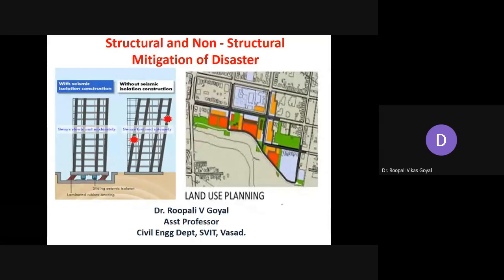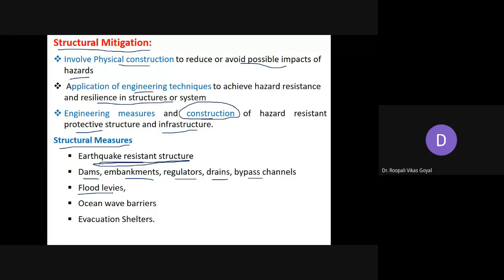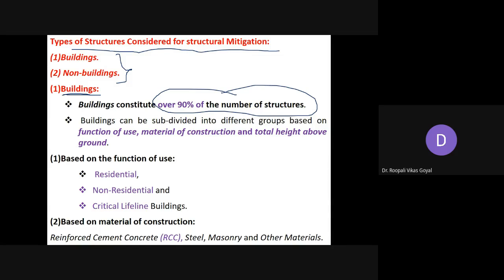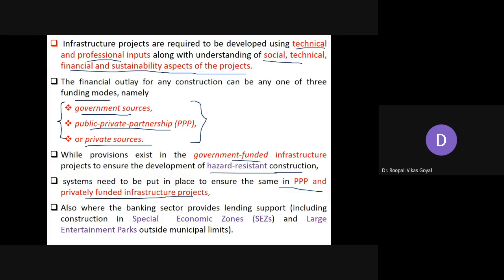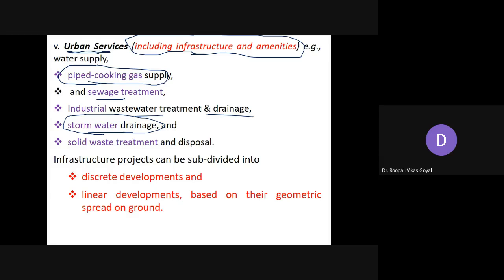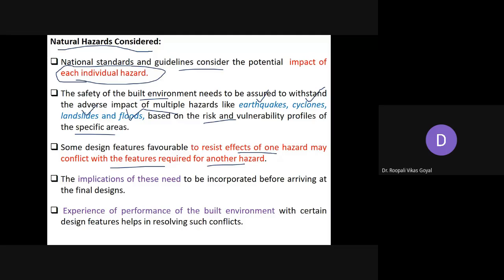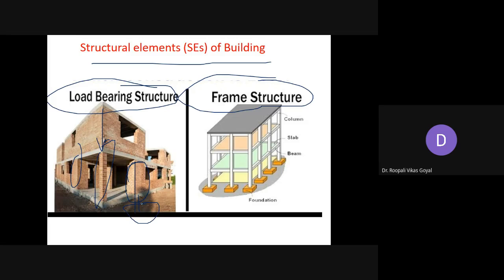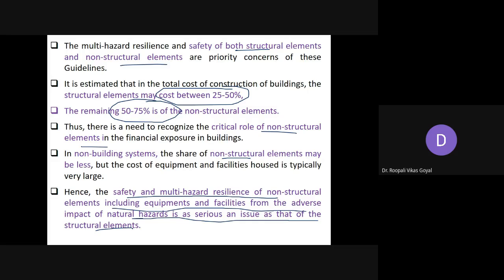Structural & Non Structural Mitigation of Disaster Management Part 1#disaster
Link for PDF of Structural Non structural and Land use plan and regulation